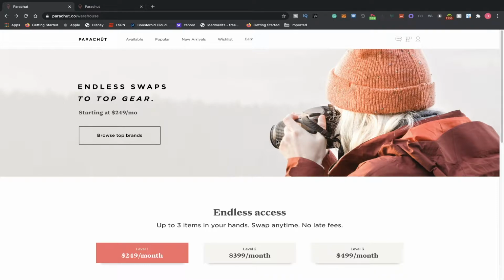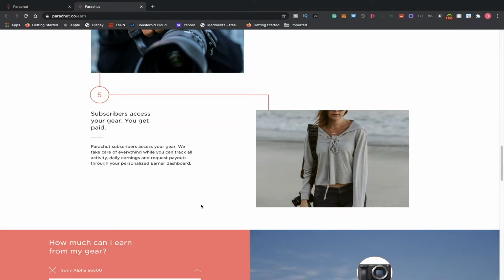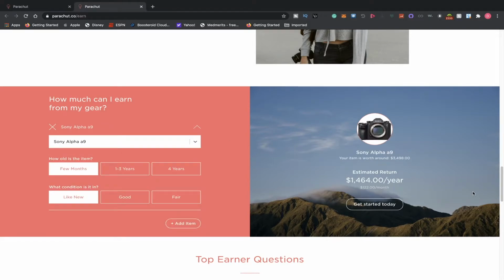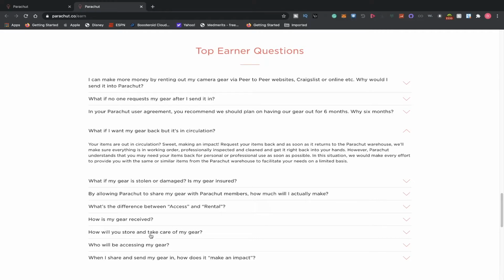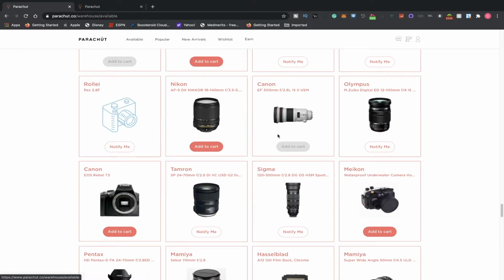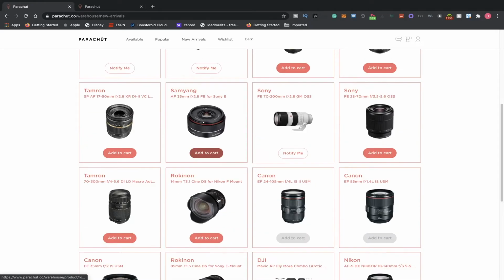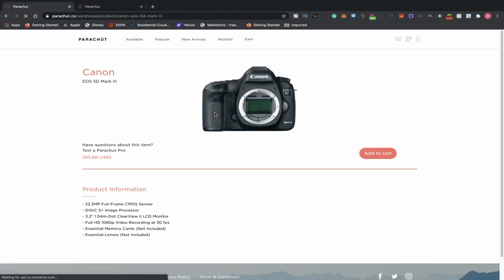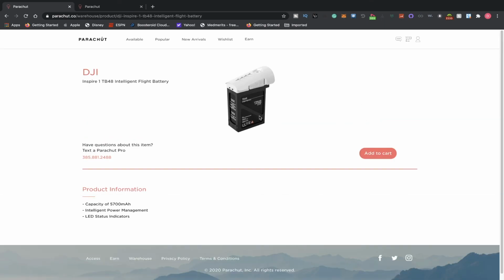AMAZING WAY TO MAKE MONEY USING YOUR CAMERA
Hey guys, today we take a look at Parachut, a startup company that is a competitor to camera rental websites such as Sharegrid and KitSplit by doing something totally different - by having a subscription model for customers to rent gear. Let us know if there is any other companies we are missing in this space, and we will take a look at them in a future video!